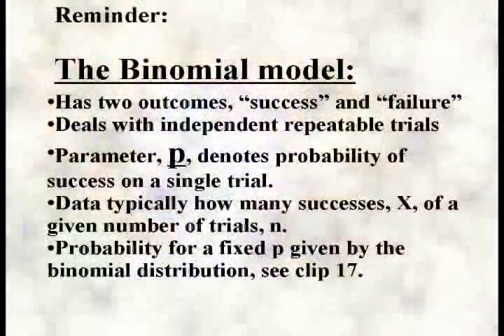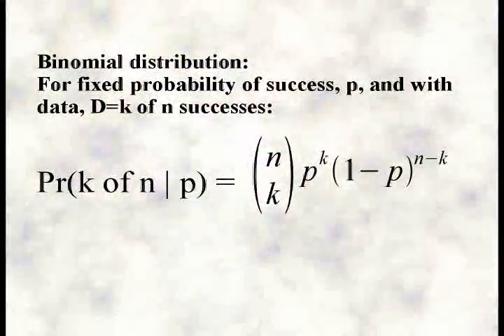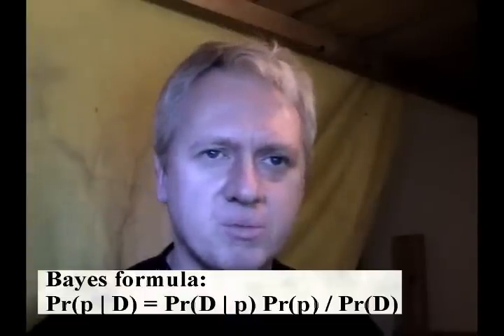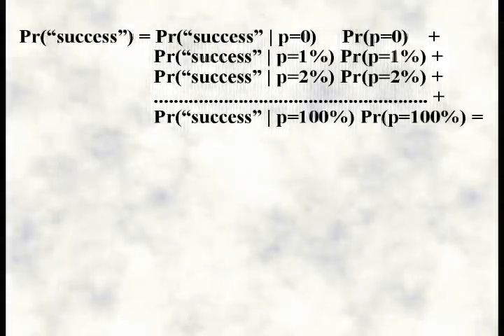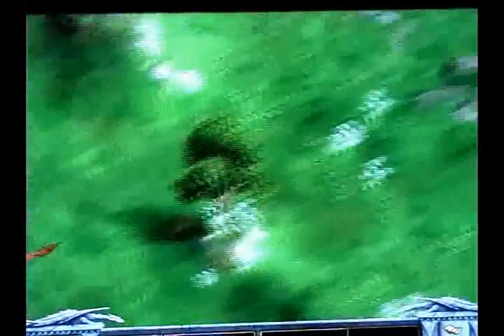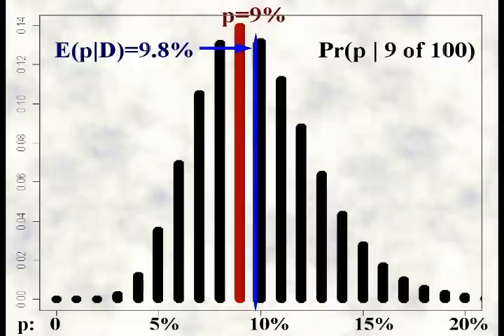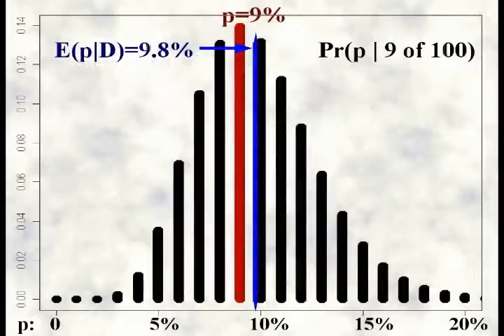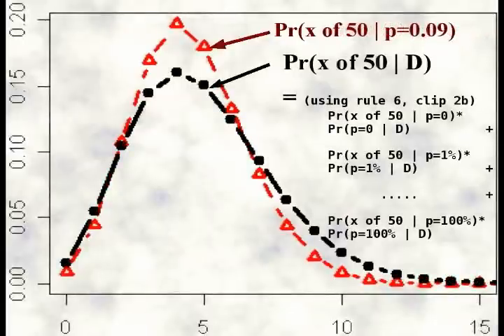RUU #19: Inference on the free binomial model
In this clip, I study inference on the free binomial model. Recall that the binomial distribution gives the probability for a given number of successes,k, for a given number, n, of repeatable independent trials. A fixed success probability, p, is assumed (hence repeatable trials). The object is to gather info on the value of p, and handle that info using Bayes formula, since it will typically be a' priori uncertain.

The example is from a game called Age of Wonders (Shadow Magic), which I warmly recommend, by the way. (It's an excellent time waster :) I'm studying the probability for a knight winning over a dragon, by doing 100 separate «battles». The result is 9 surviving knights. I then study that data using probabilistic theory. The results include the posterior probability of p (the probability of p given the data), estimates of p, the standard deviation of p, a 90% credibility interval for p (an interval of p where more than 90% of the probability is situated) and predictions of future events based on the posterior distribution.